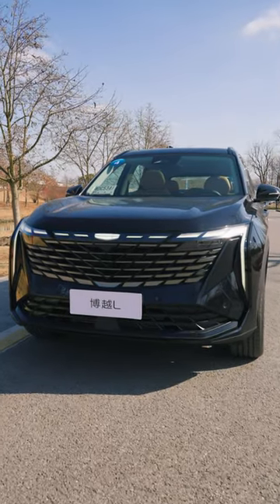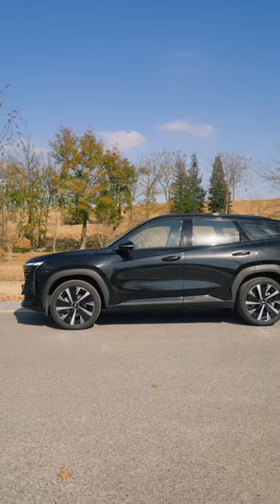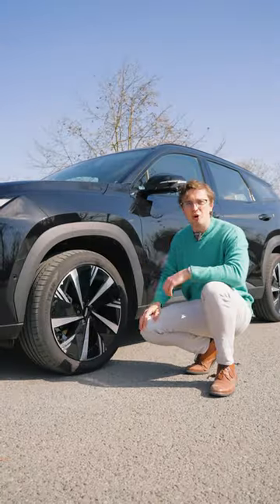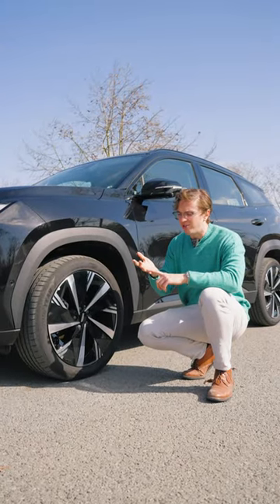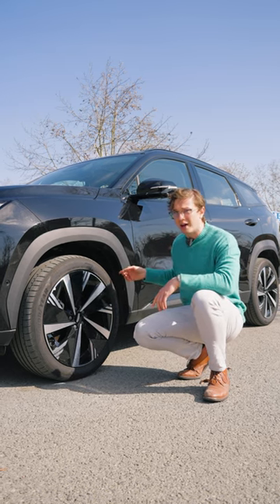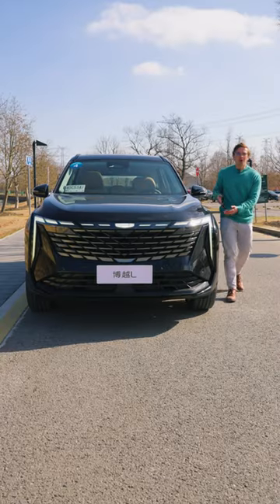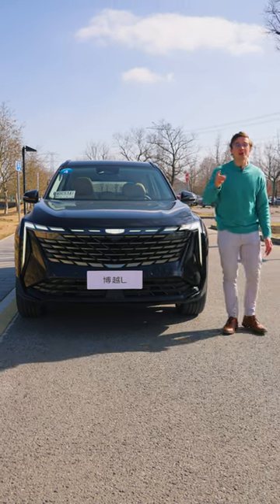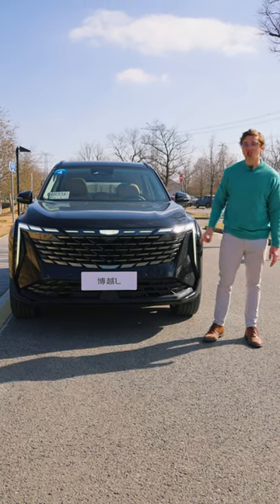Luxury Car Platform, Commuter Car Price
This $20,000 SUV uses the same platform as a $40,000 Volvo